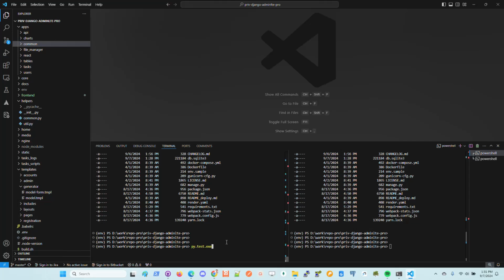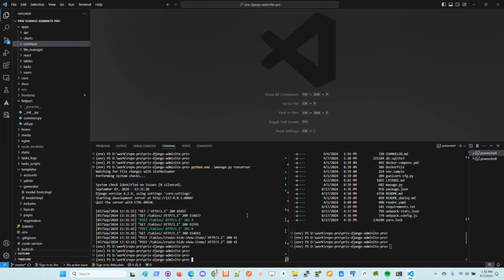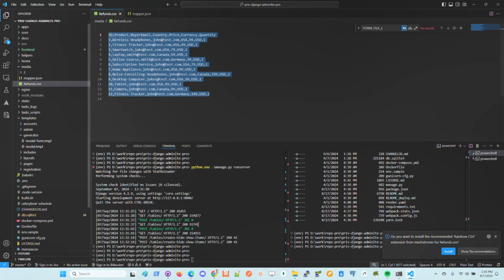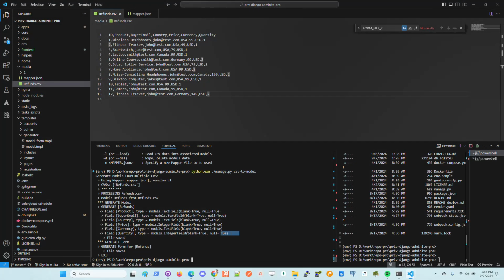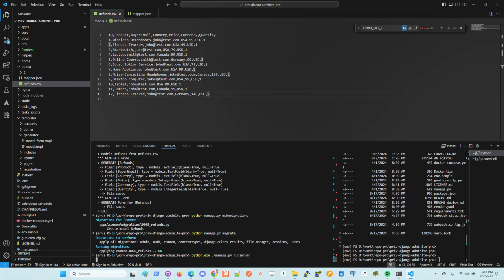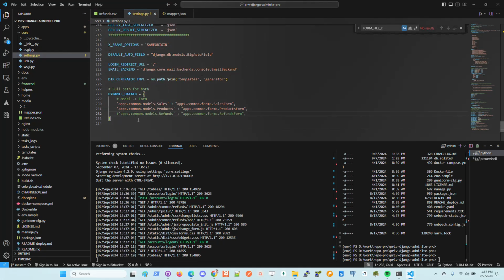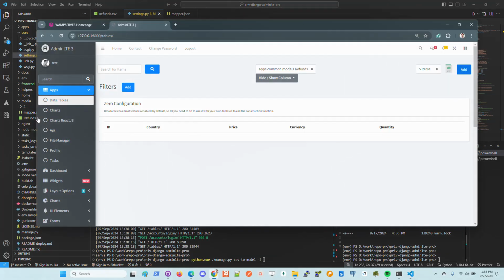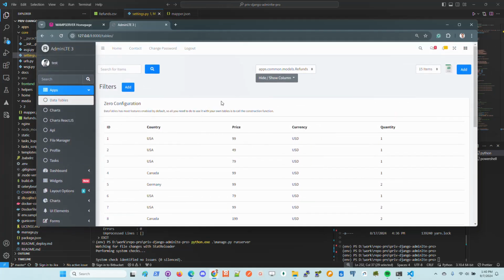CSV Processor - Generate Models and Load Data using Python/Django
The tool generates a Django model and later loads the information from CSV into the Database - Built with Django and AdminLTE: